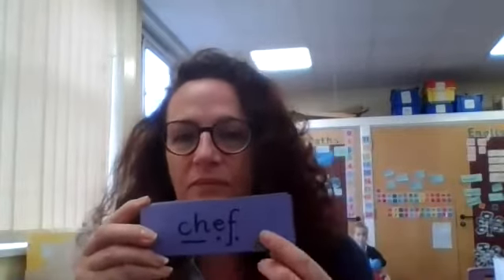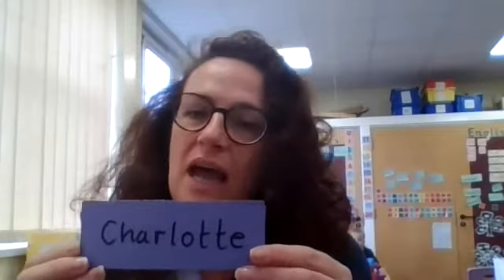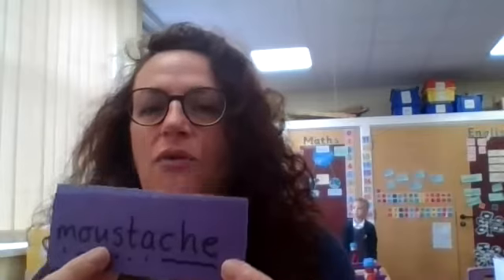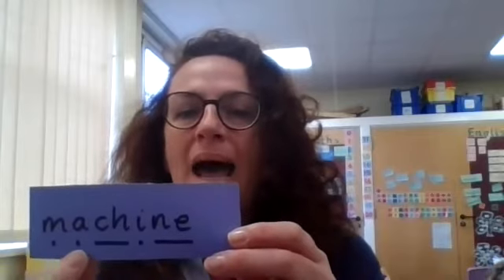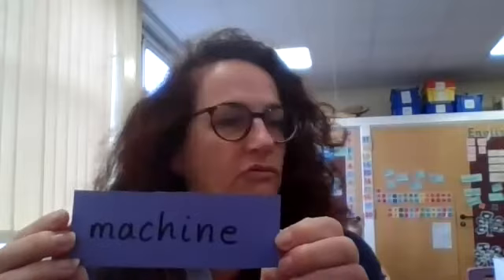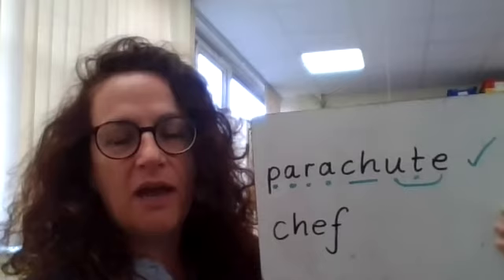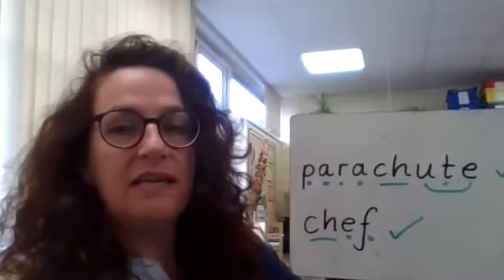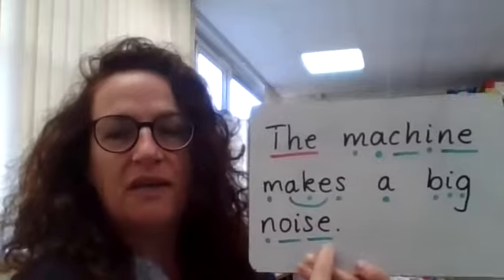Y1 Phonics Fri 19 June alternative pronunciation 'ch' (sh)